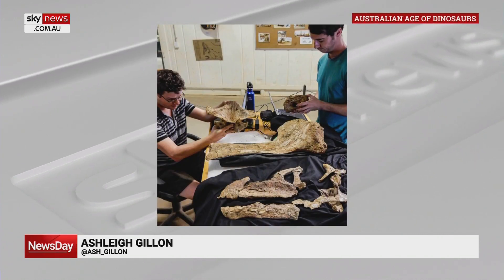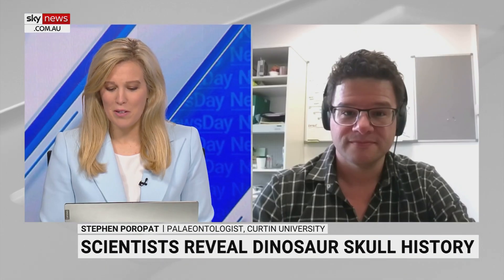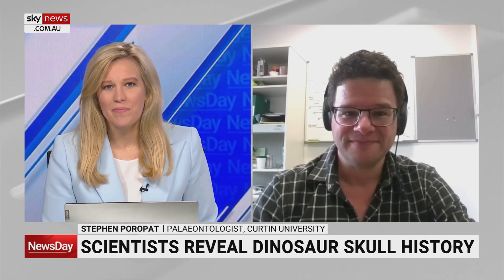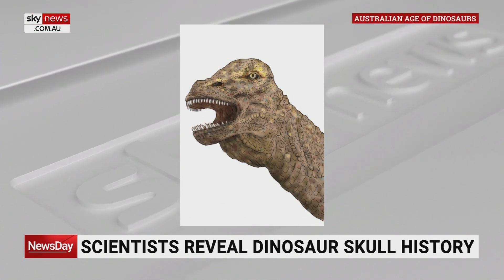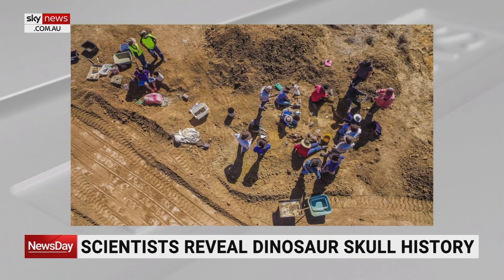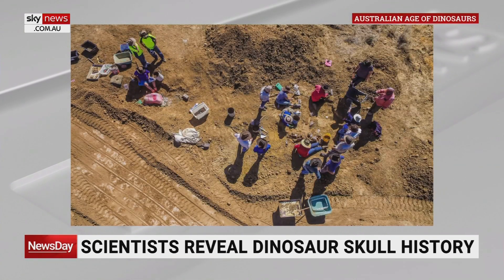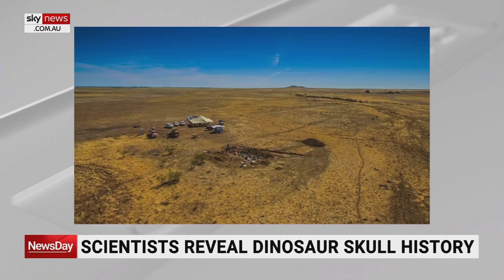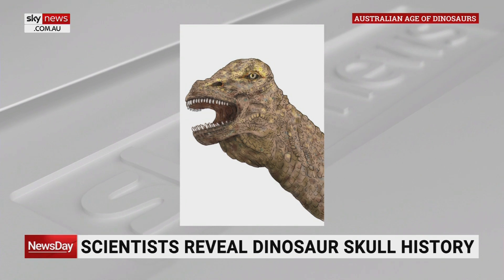Scientists reveal history of dinosaur found in Queensland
Scientists have revealed the history behind a dinosaur discovered in Queensland in 2018 – a creature which would have been “almost as long as a tennis court” and weighed “5 adult elephants”, says Curtin University Palaeontologist Stephen Poropat.

Dr Poropat said the 16-metre-long dinosaur is named “Diamantinasaurus” or known by the nickname “Ann”.

“Diamantinasaurus as a species lived around 100-95 million years ago in central Queensland,” he told Sky News Australia.

“It would’ve been a very different environment back then – instead of the grassy plains that you see in Winton today, it would have been conifer forests.”